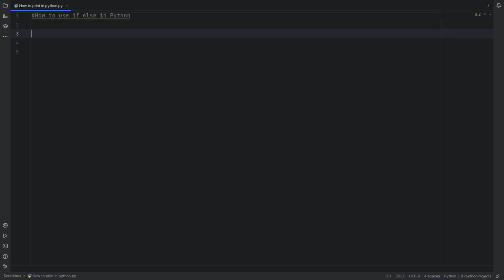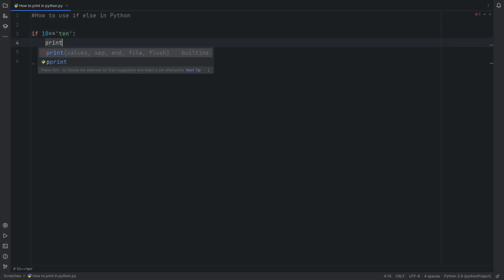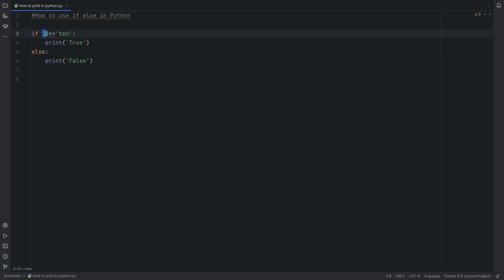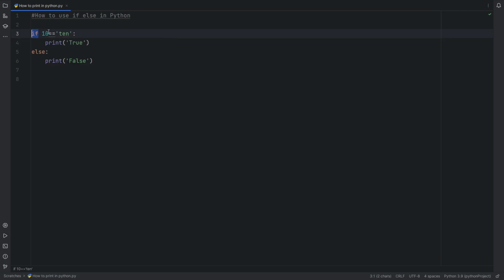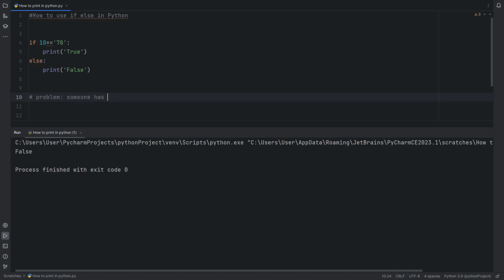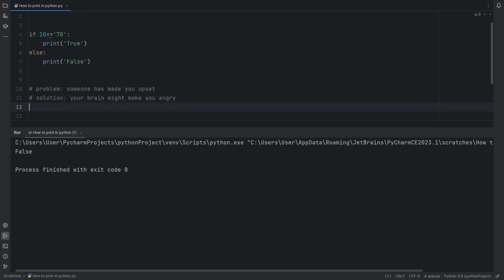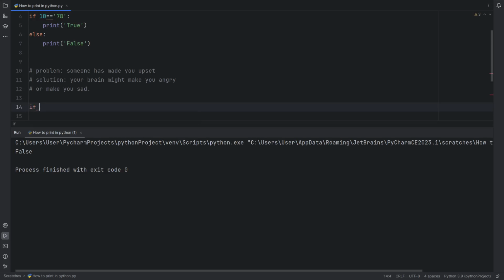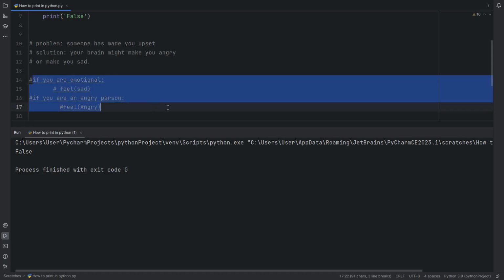How to use If else in python